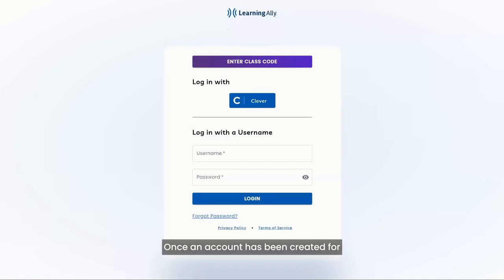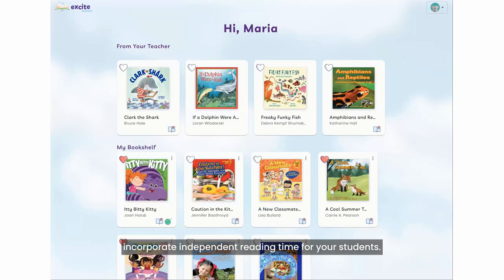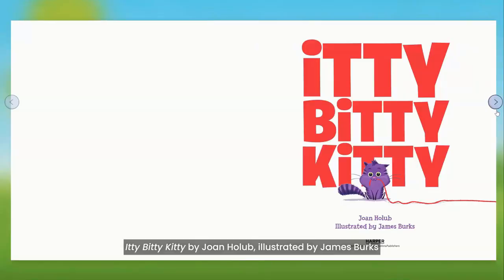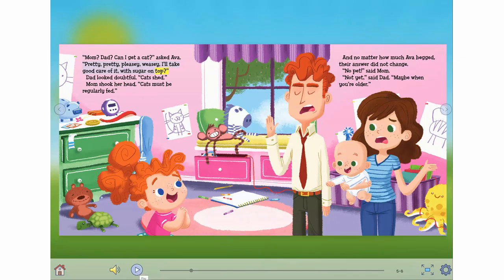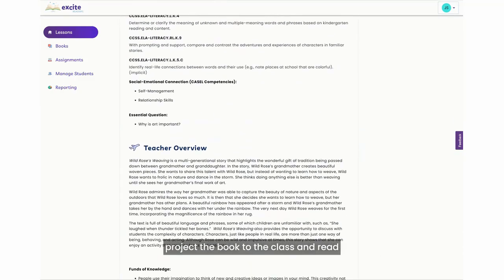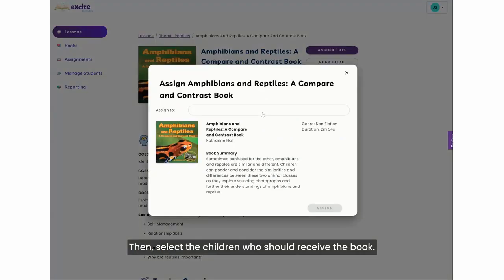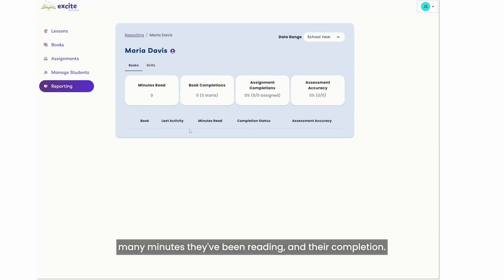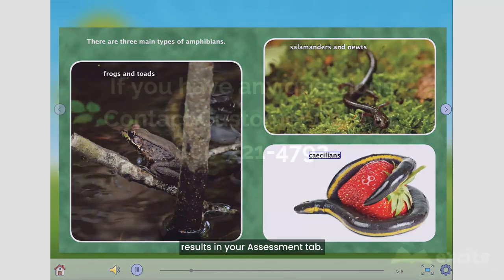Getting Started with Excite Reading®️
Welcome to Getting Started with Excite Reading®! 🎉  From logging in for the first time to assigning books and tracking student progress, this quick guide has everything you need.

00:00 Logging In
1:05 Student Perspective
3:31 Best Practices
4:47 Creating Assignments
5:50 Understanding Reporting